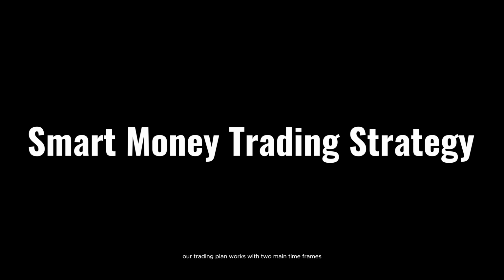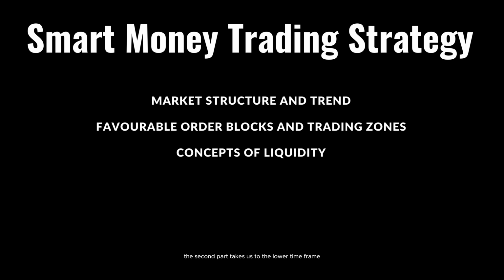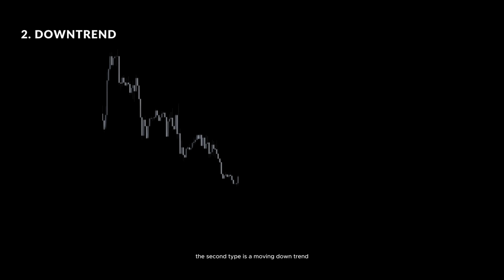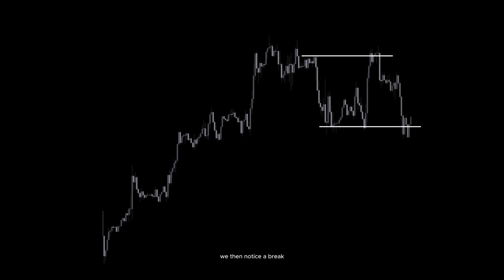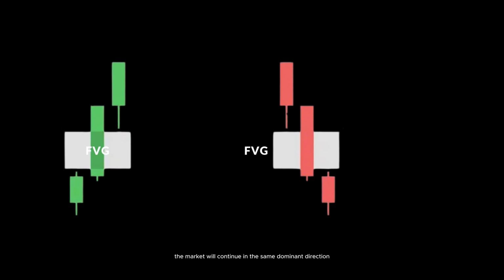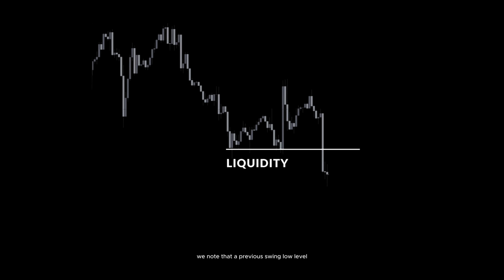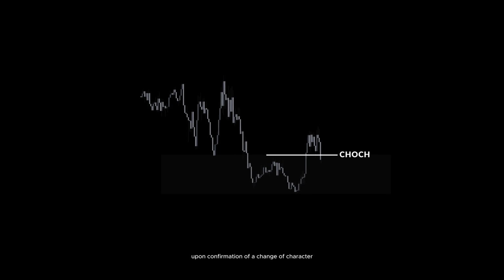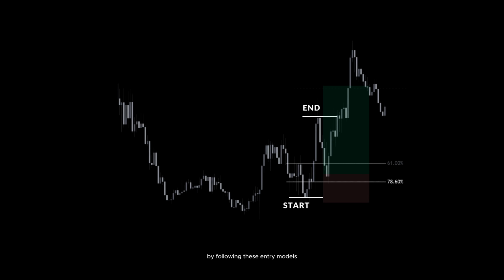Smart Money Trading Strategy! Step By Step Guide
Unlock consistent profits in trading with our comprehensive Smart Money Trading Plan. Navigate the market forest confidently through five key steps: analyze market structure, apply Smart Money concepts, confirm entries with reversal signals, and manage trades systematically. Learn to adapt the strategy to different time frames and master risk management. Backtest thoroughly before implementing and join our trading community for ongoing support. Your journey to success starts here! 📈💹

00:00 - Introduction
00:27 - Smart Money Trading Plan
01:17 - Smart Money Trading Strategy
04:37 - Key Concept Of Smart Money
06:24 - Confirmation & Entry Points
08:08 - Importance Of Backtesting
08:34 - Ending
08:41 - Forex Signals Group